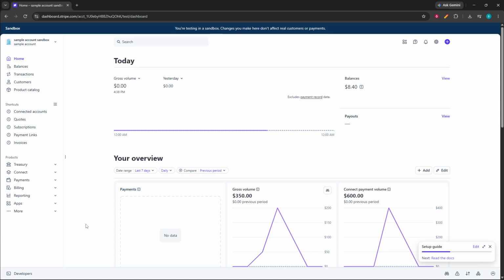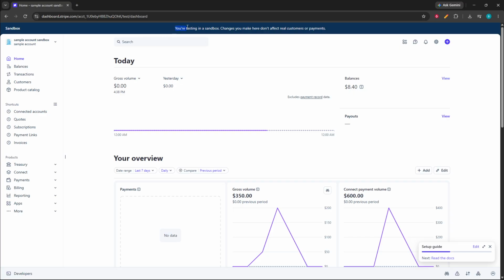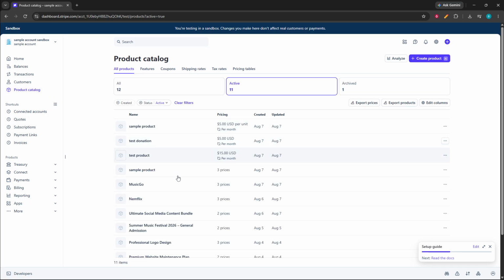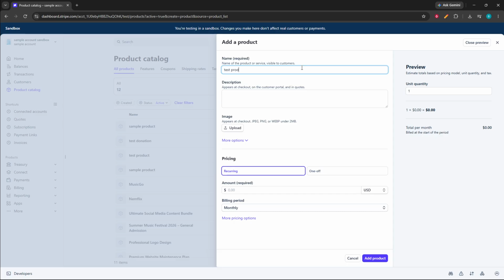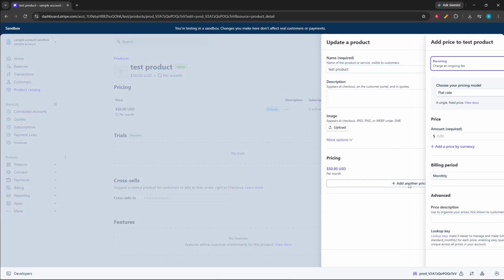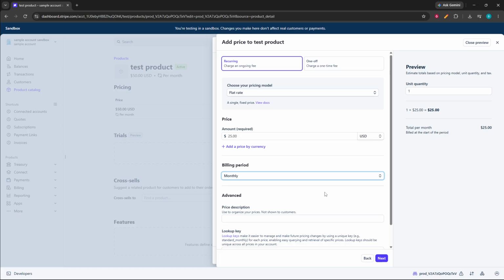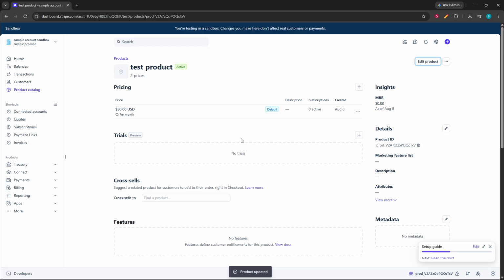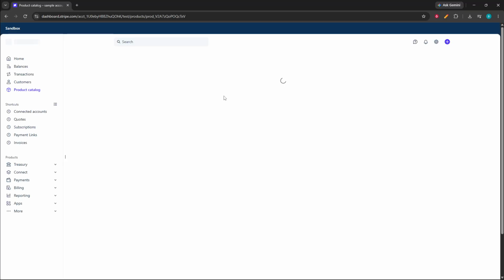How to Create a Test Price in Stripe (Test Pricing Guide 2026)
Learn how to create a test price in Stripe step by step.

Perfect for testing product pricing, subscriptions, Checkout, and other billing workflows before going live.